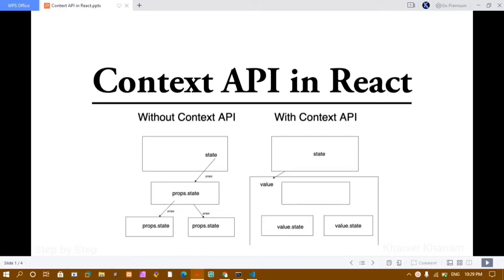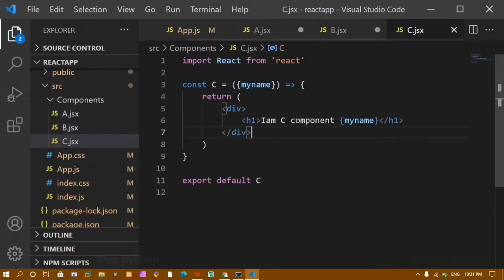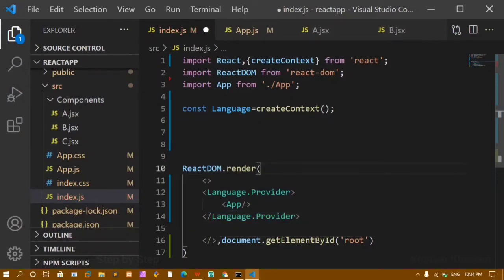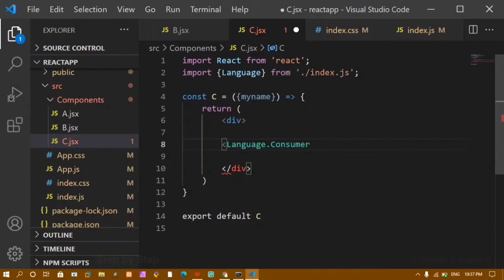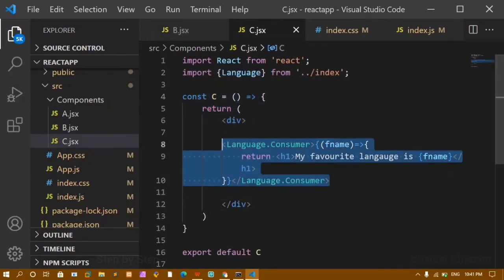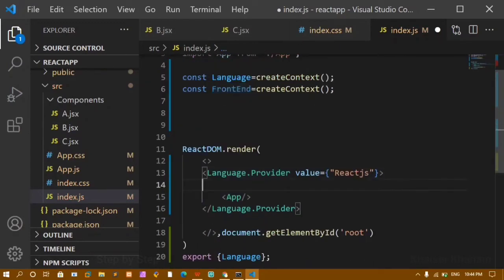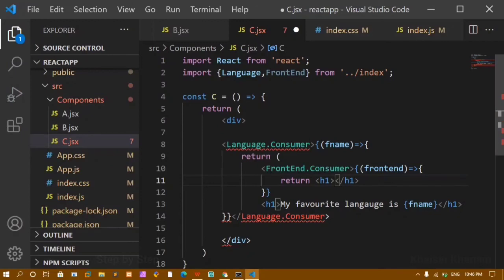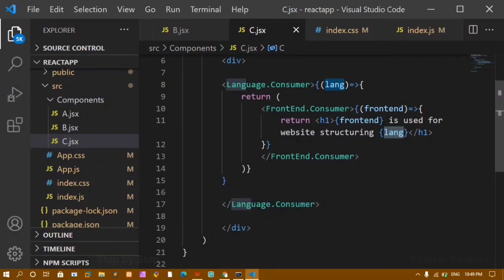#45. Context API Example in Reactjs.